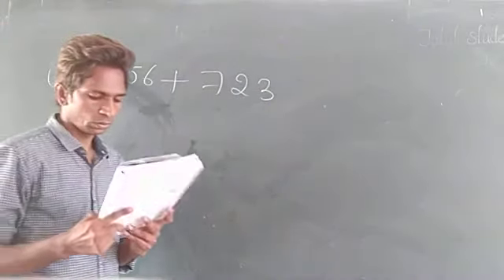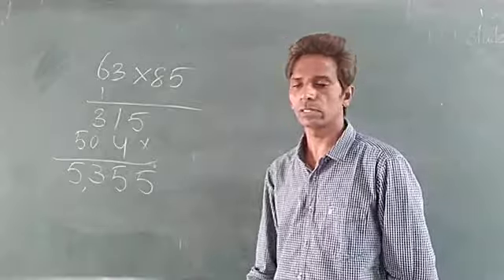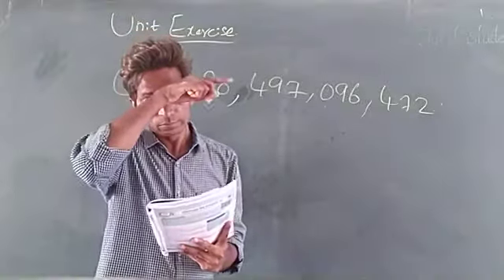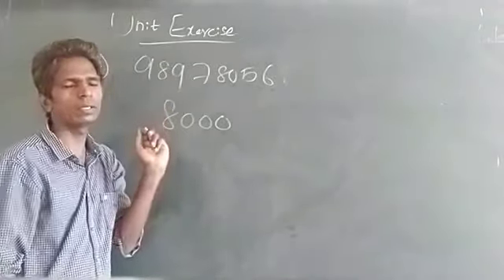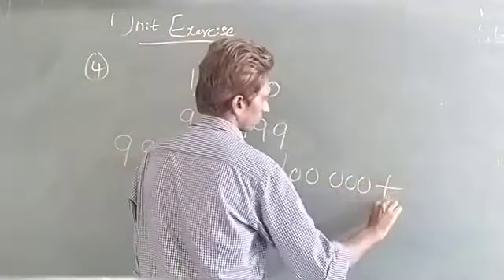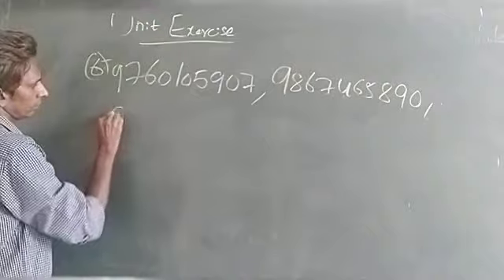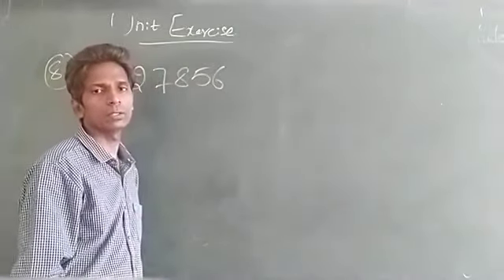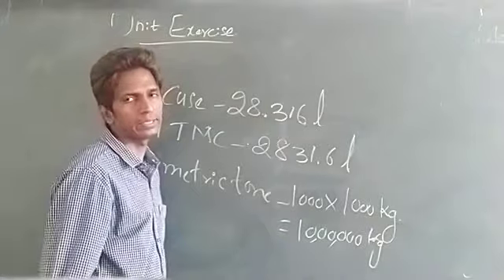Grade 6-Chapter 1(g)